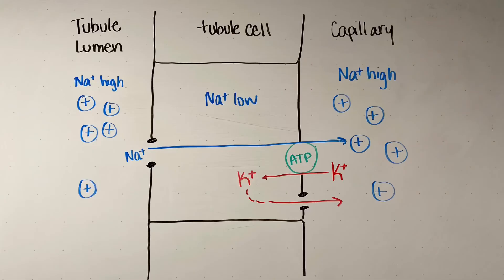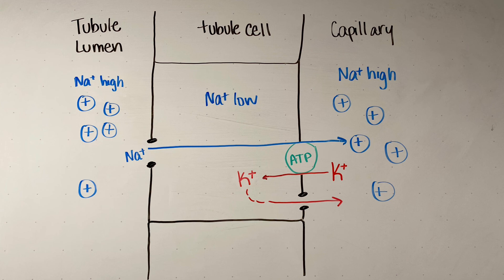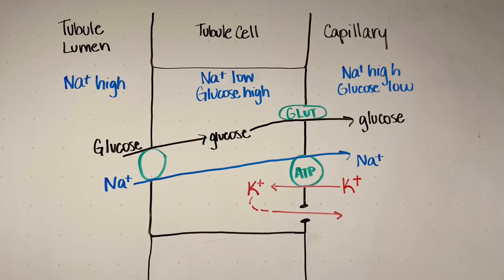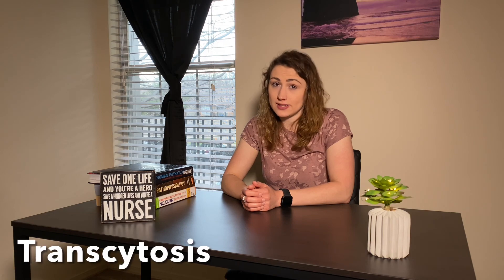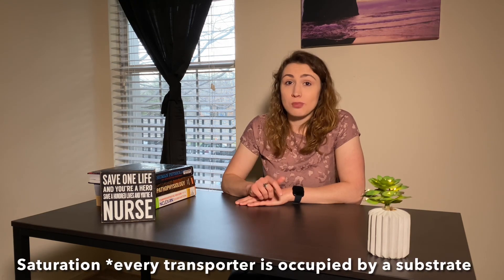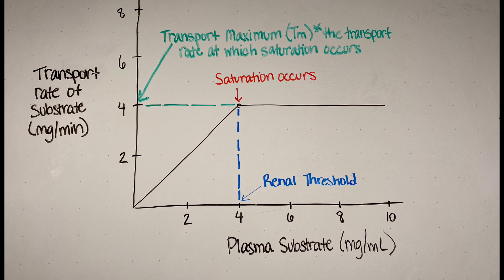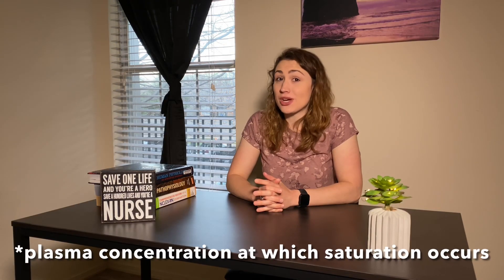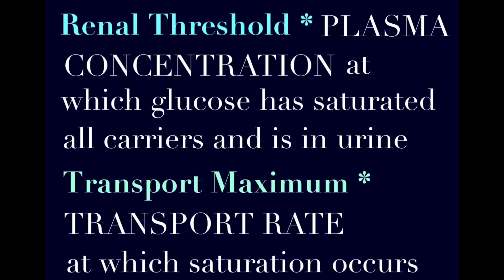How to understand Reabsorption, Saturation, and Renal Threshold | Renal Physiology made Easy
In this video, we are going to look at how substances are reabsorbed from the nephron into the blood. We look at the active reabsorption of sodium, the sodium-glucose symporter, and transcytosis.
We will also encounter two new but important terms— saturation and renal threshold. We’ll learn what transport maximum is and how it relates to diabetes. Watch ‘til the end!

Thanks to Robina Weermeijer @averey for making this photo available freely on Unsplash